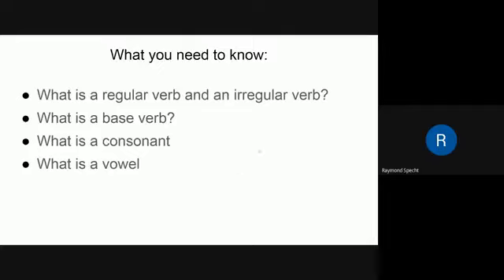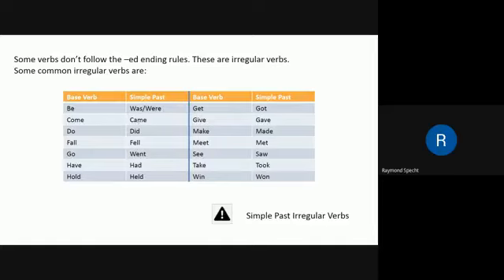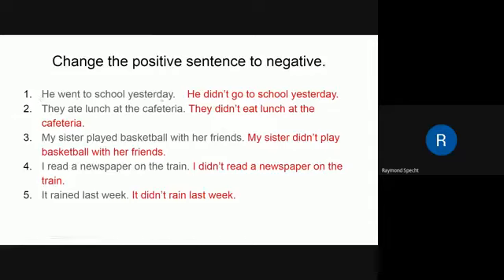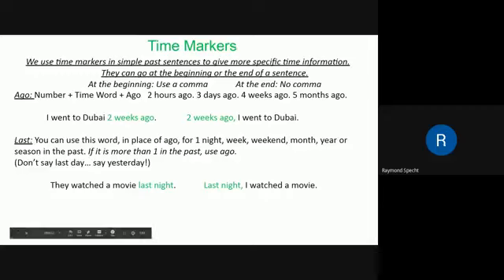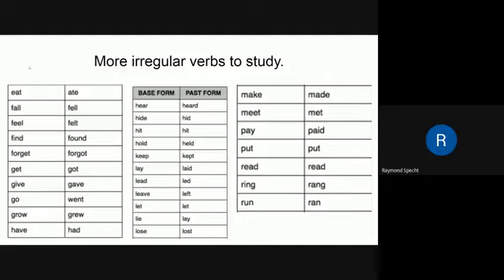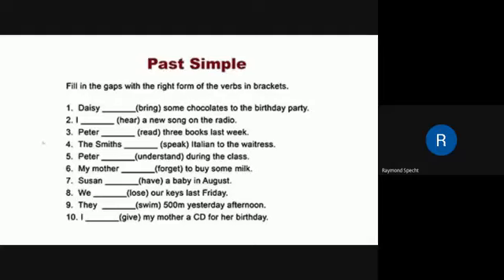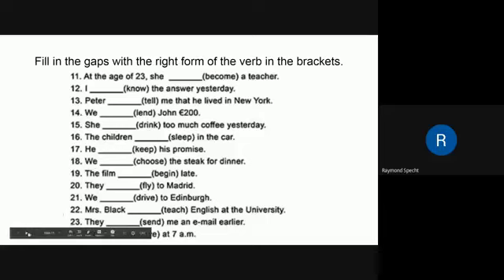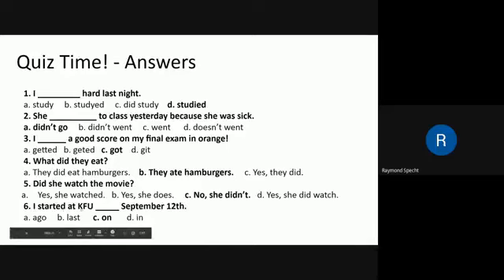Extensive English Course - Lower Module - Unit 6 Grammar 2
- Simple Past Review
- Regular Simple Past Verbs & Spelling Rules
- Irregular Simple Past Verbs
- Negative Sentences
- Questions
- Time Markers (ago, last, in, on, at)